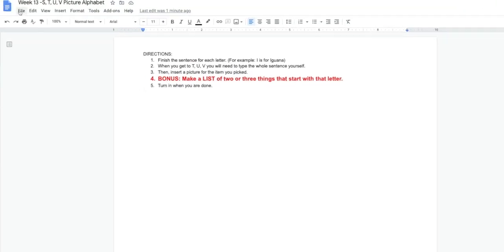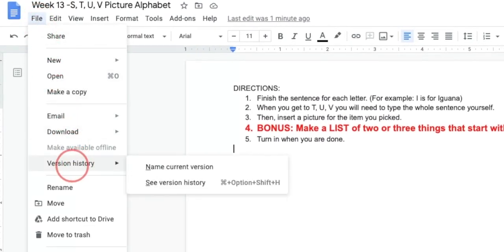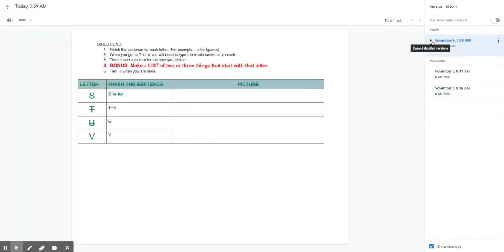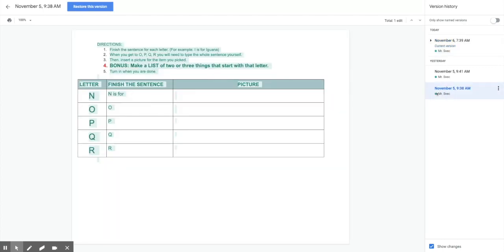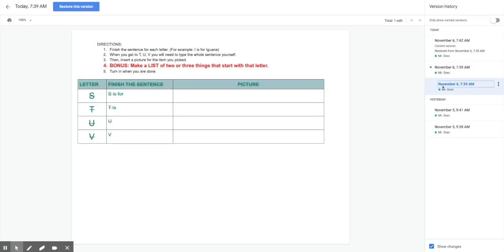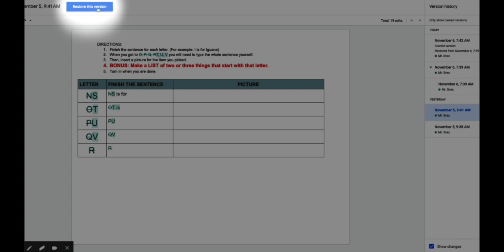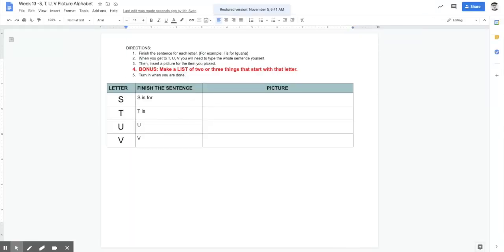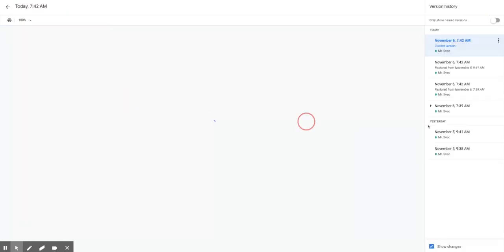#11: Quick Tip - Version History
Mr. Svec hacks the problem of when you accidentally delete something and can't get it back to how it was before. Use VERSION HISTORY (available on G Suite with Docs, Slides, etc.)